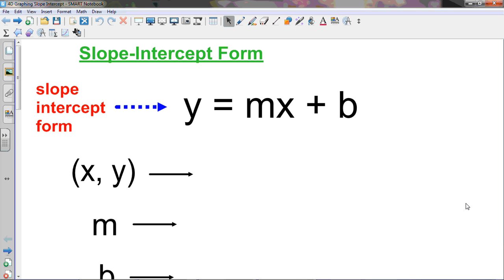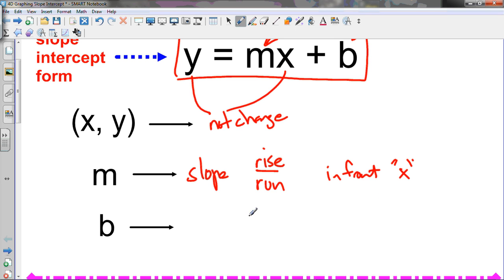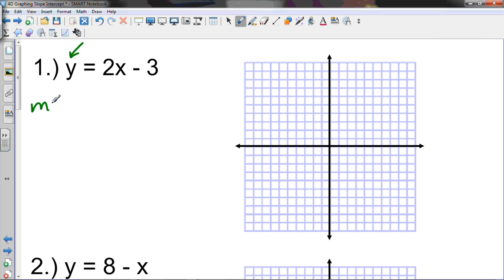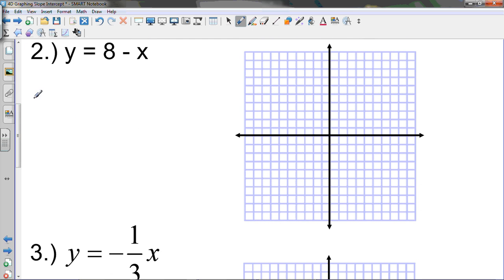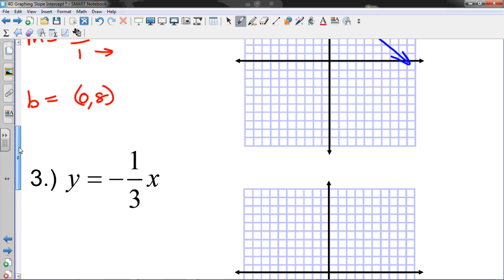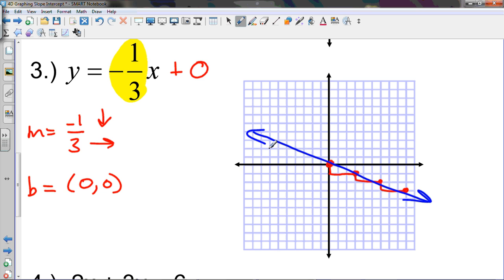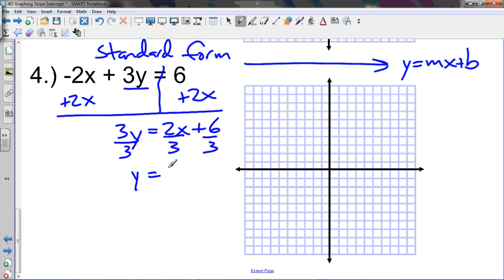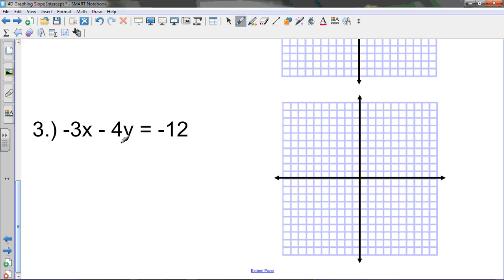Algebra 300: 4D Graphing Slope Intercept